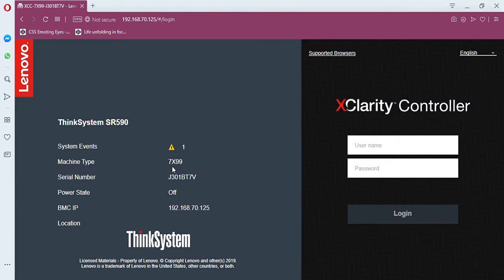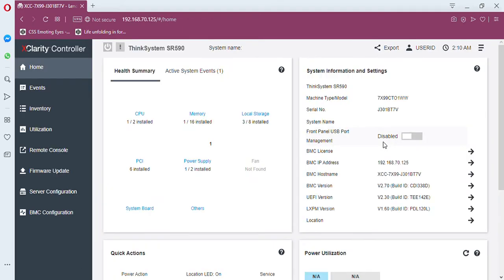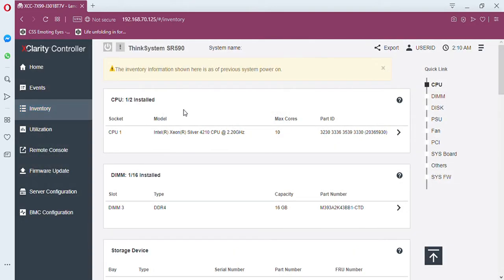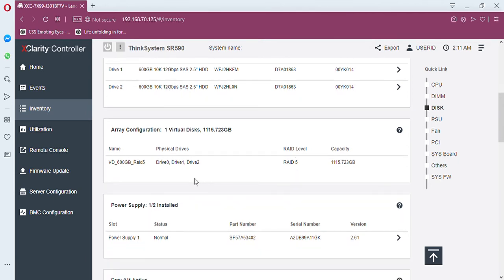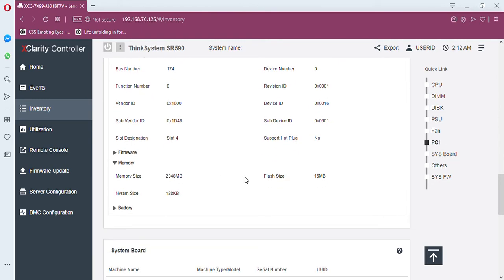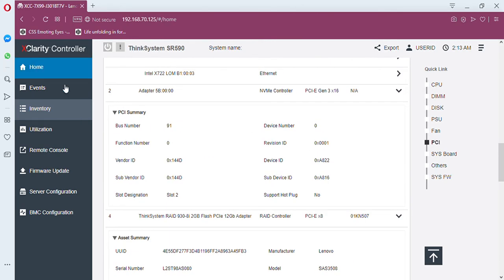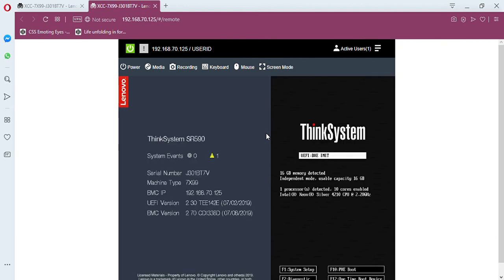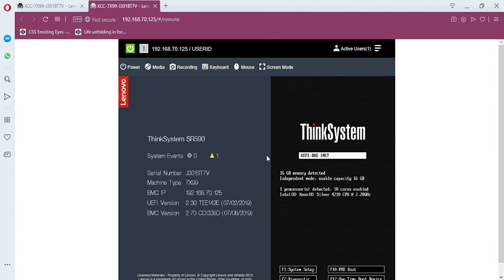Booting Lenovo Server SR590 through xClarity Controller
Too much noise in the data center? How about doing everything remotely behind your desk under the AC?